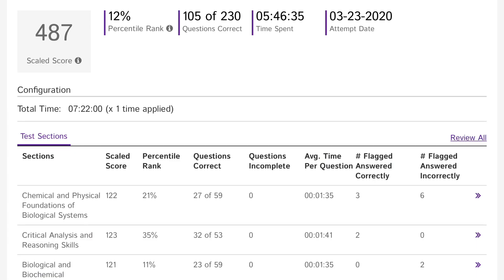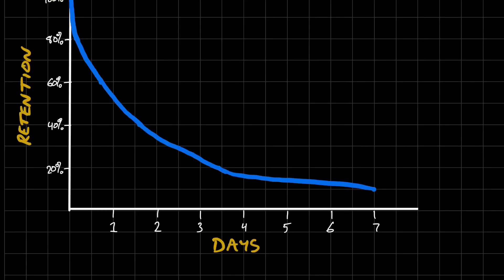How I jumped 20 points on the MCAT (487 to 507)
In my FIRST YOUTUBE VIDEO I discuss how I increased my score from a 487 to a 507 on the MCAT as a non traditional student! At first I discuss my background as a biomed grad from Australia, and my failed attempts to pass the entrance exam there. I then discuss the study techniques that I used through my undergrad degree and right up until about halfway through my MCAT studies. I then delve into the 3 main study techniques that completely changed the game for me:
1. Active recall
2. Spaced repetition
3. Memory Palaces

I then talk about how I also used a question bank resource that was invaluable to me known as UWorld MCAT.

These were the main things I used that helped me increase my score by 20 points whilst studying for the MCAT. Hopefully they help some of you. Cheers!

Time stamps:

0:00 - Intro
0:30 - Who can benefit from this?
1:00 - My background as a non traditional student
2:11 - Getting a 487 on my diagnostic
3:22 - Previous standardised test scores
3:58 - My old “study” techniques
4:29 - What changed for me?
5:10 - Active recall
6:42 - Spaced Repetition
7:38 - UWorld question bank
8:39 - Memory Palace (Method of Loci)
10:22 - Example of Memory Palace
12:08 Recap
12:20 Outro